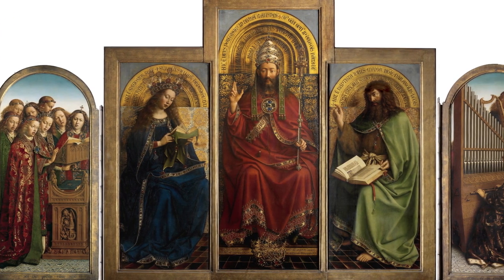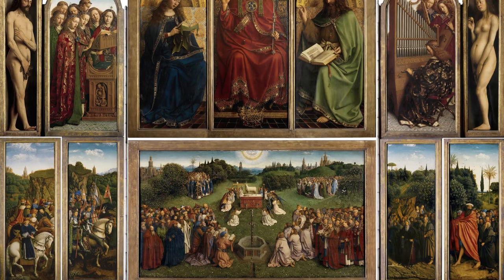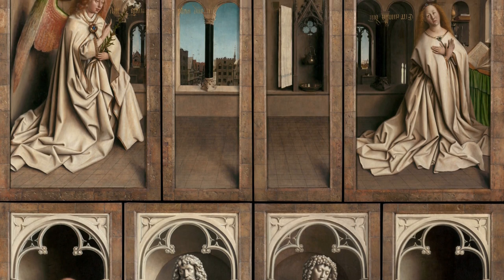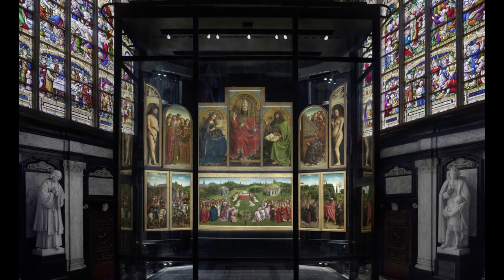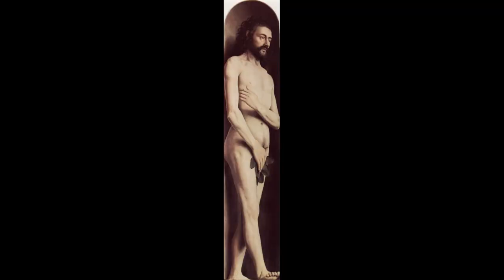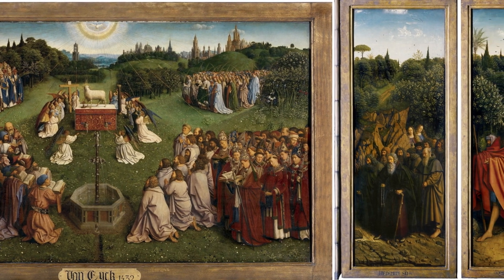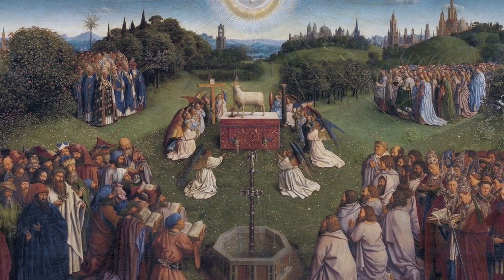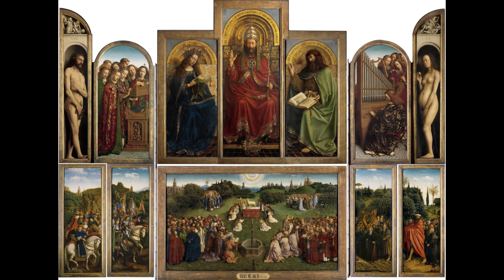The Ghent Altarpiece by Van Eyck (part 1)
Amuze Art Lecture #129: A detailed discussion of the design and history of the Ghent Altarpiece, painted between 1425 and 1432, probably by Jan and Hubert van Eyck. When the doors are opened, the altarpiece measures on 340 by 460 centimeters and is on display in the Saint Bavo Church in Ghent.

Chapters
0:00 Ghent Altarpiece
2:04 The Panels
4:50 Who Painted It?
7:14 Theft